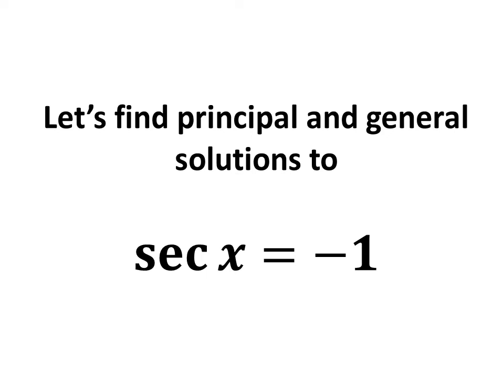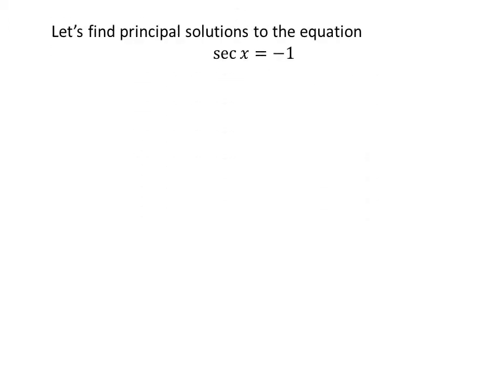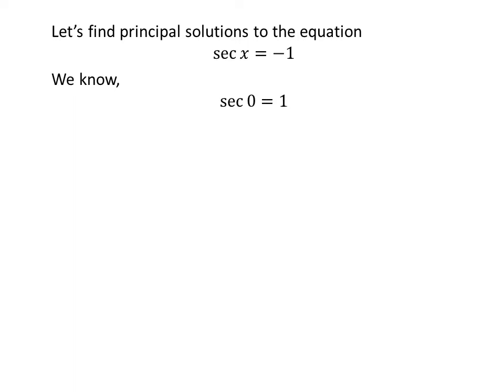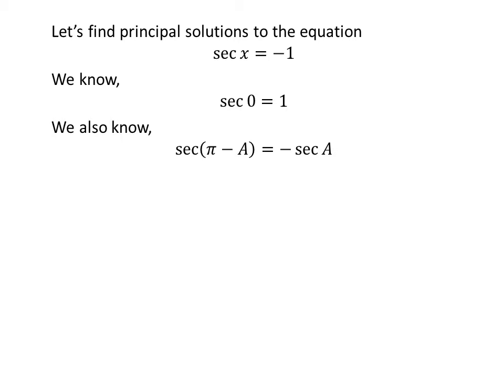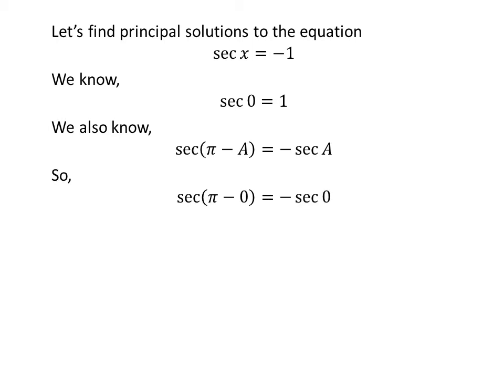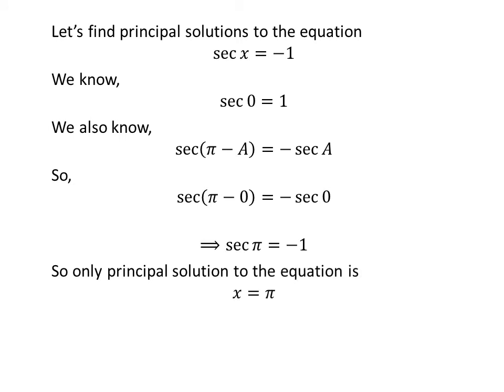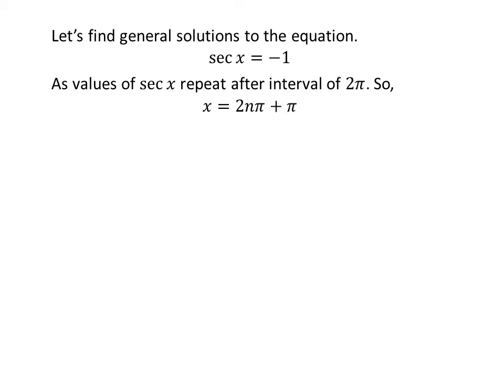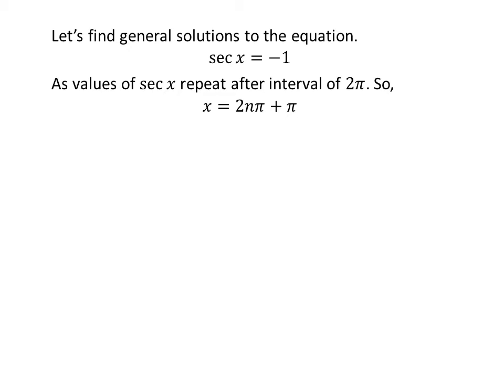Solve sec x = -1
In this video, we will learn to find the principal and general solutions to the equation “sec x = -1”.

The proof the identity sec(pi - x) = - sec x has been explained in the video, given below

Other topics of this video are:
Solve the equation sec x = -1
Find the principal and general solutions to sec x = -1
Find solutions to equation sec x = -1